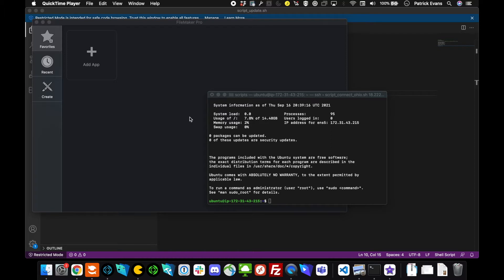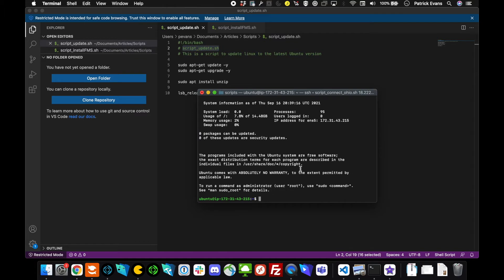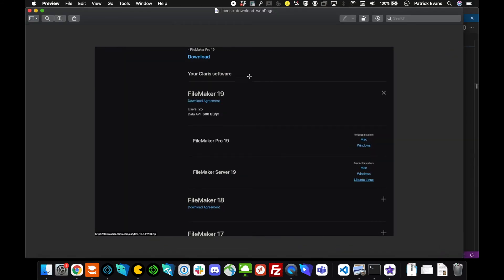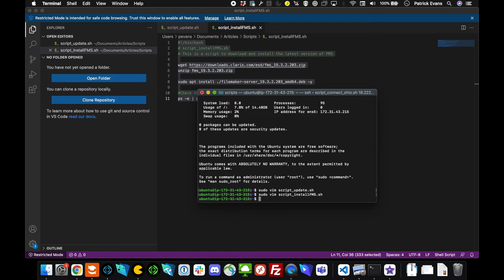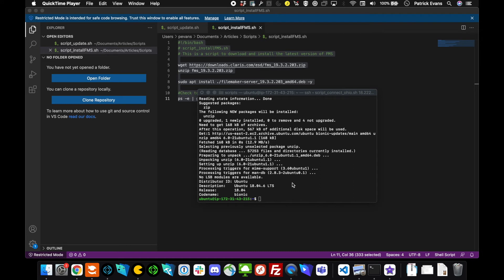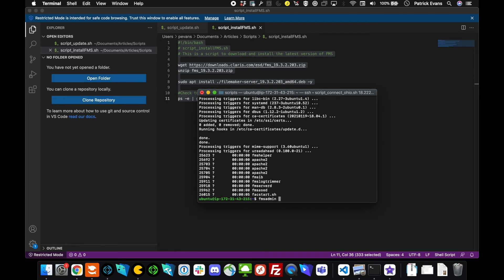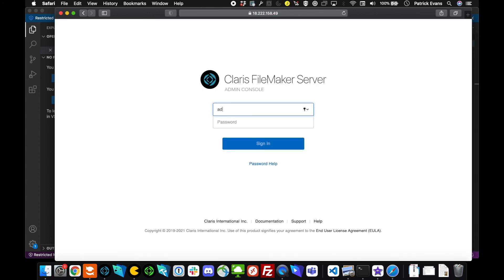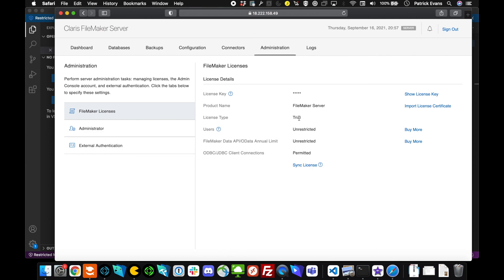Linux FileMaker Server for Ubuntu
As Claris FileMaker continues to expand and update its product line, Linux compatibility was a welcomed change. This guide will outline how to install FileMaker Server on a machine running Ubuntu.

Read the article and download the sample scripts.